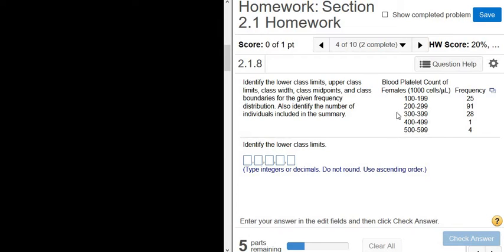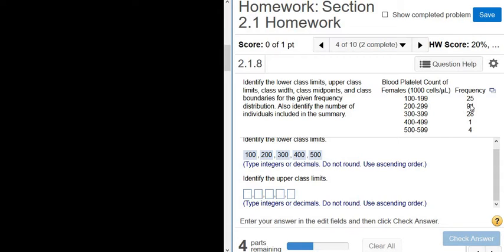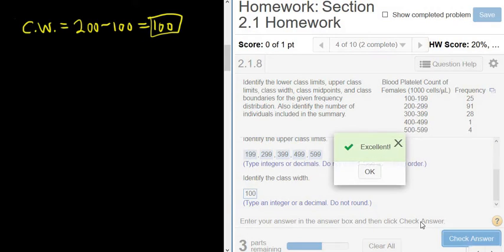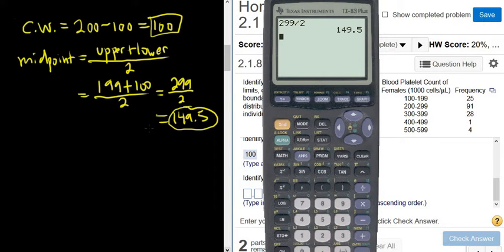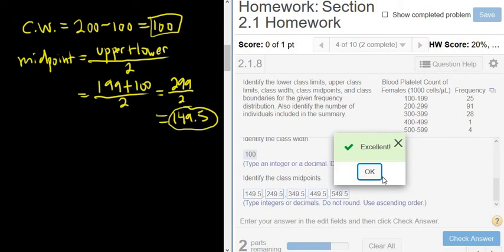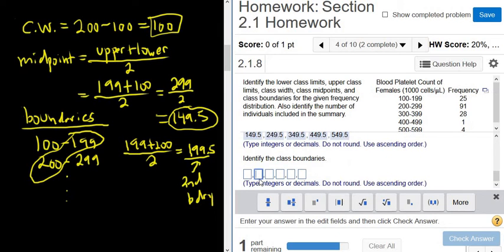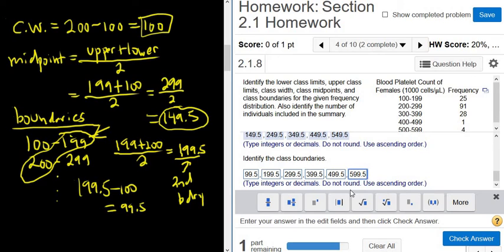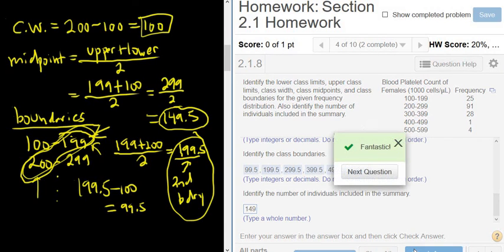Finding the Class Limits, Width, Midpoints, and Boundaries from a Frequency Table